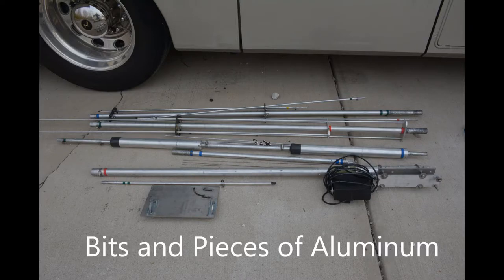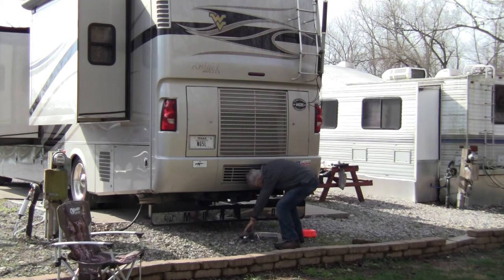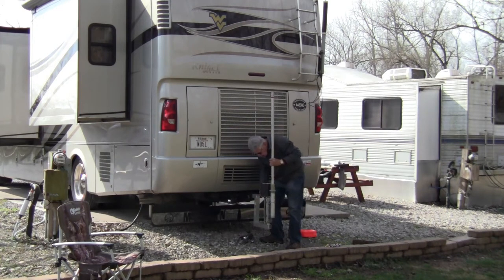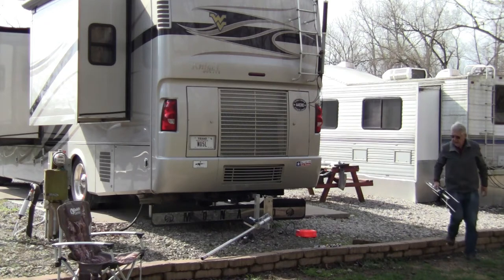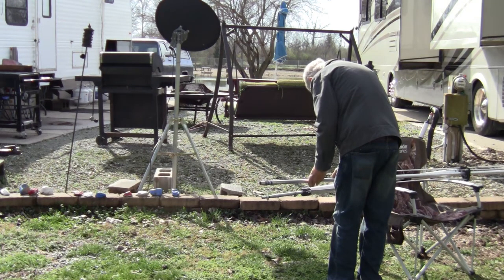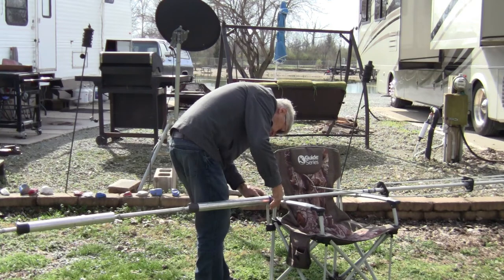R8 Ham Radio Antenna Motor Home Installation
This video shows the installation of a Cushcraft R-8 vertical antenna on the trailer receiver of a motor home.  Once assembled, it is tilted into position, or back down for disassembly.  All of the elements are less than 8 feet long when disassembled so ti stores easly in the basement of the motor home.